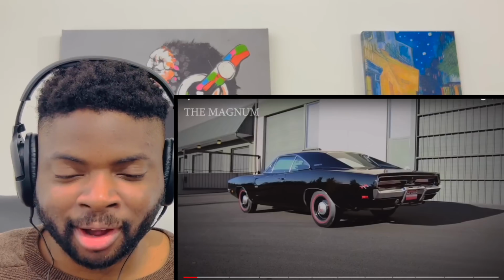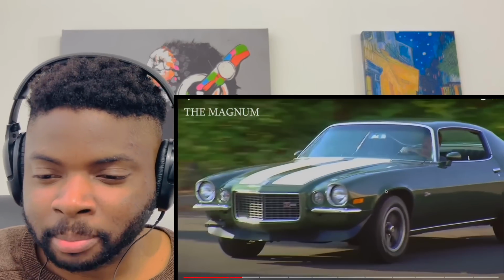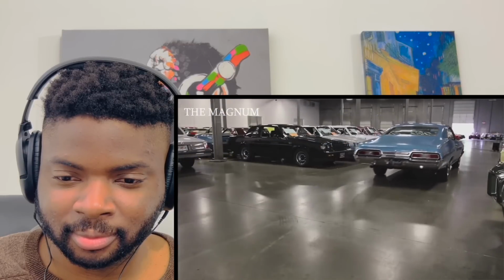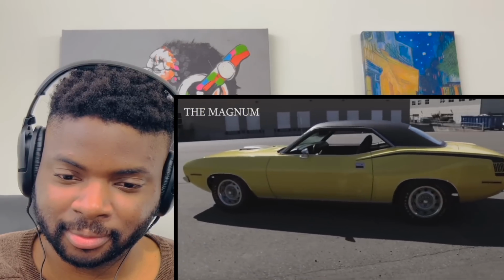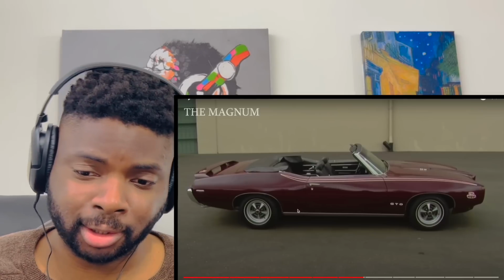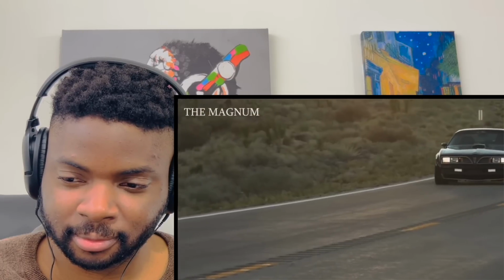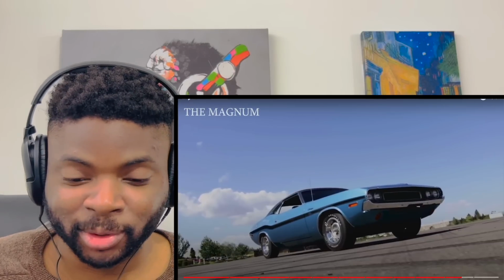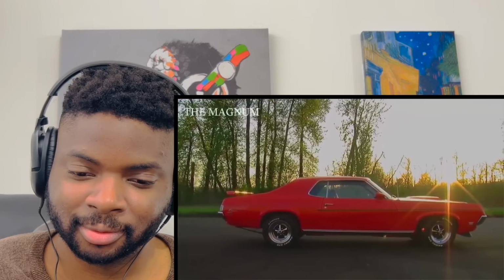🇬🇧BRIT Reacts To THE BEST AMERICAN MUSCLE CARS OF ALL TIME!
Hi everyone, I’m Kabir and welcome to another episode of Kabir Considers! In this video I’m Going to React To THE BEST AMERICAN MUSCLE CARS OF ALL TIME!

Kabir Considers
Hornchurch
RM12 9JG
United Kingdom